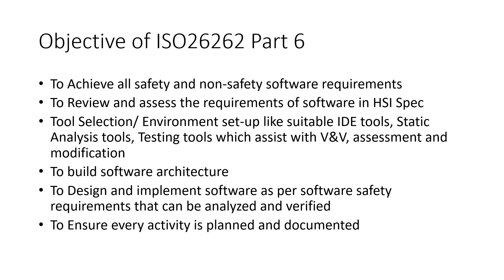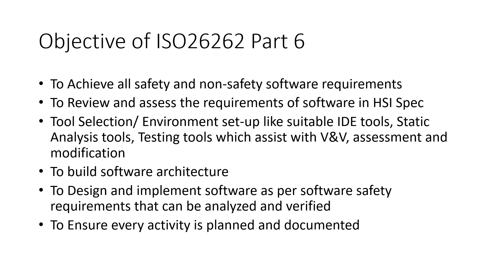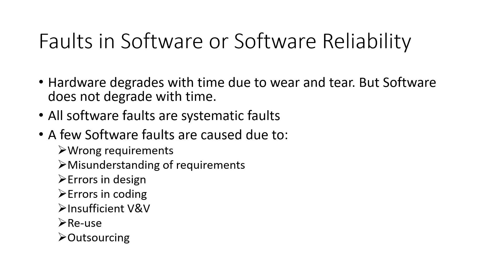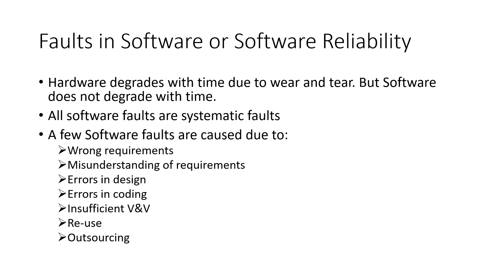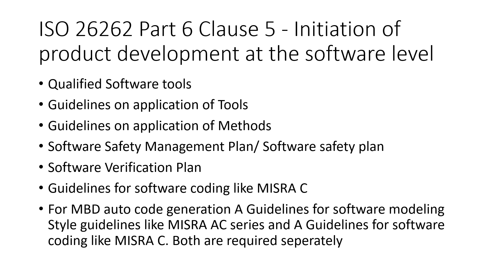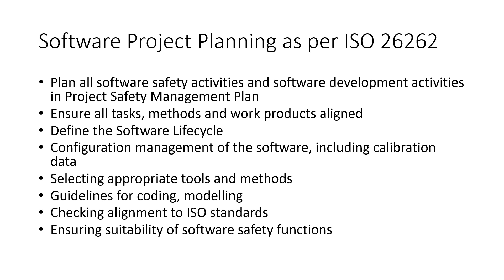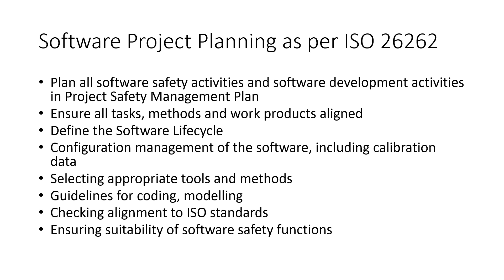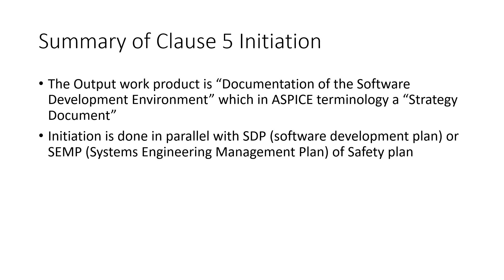Introduction to Software Safety as per ISO 26262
In this video, I would like to talk about what is the aim of Software safety and Software Project Initiation Requirements